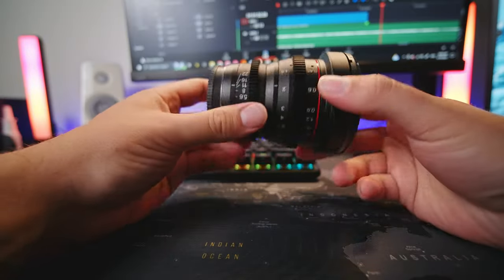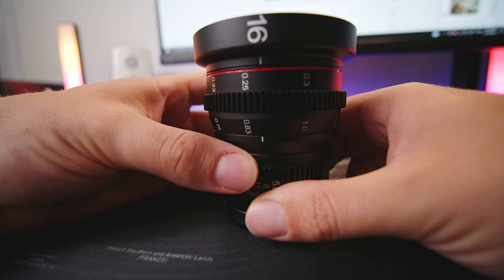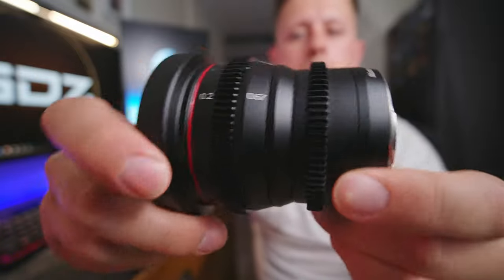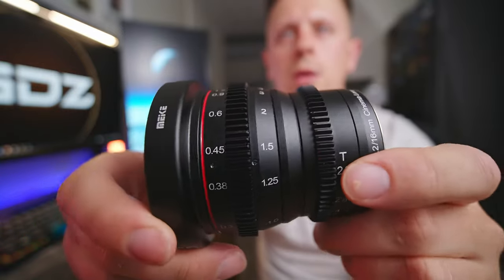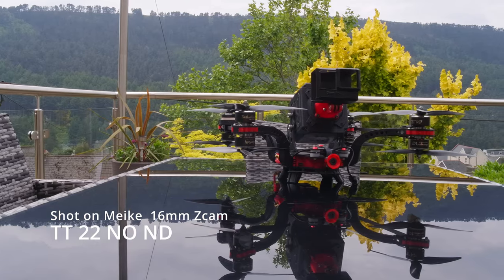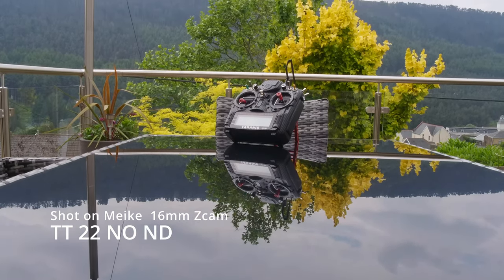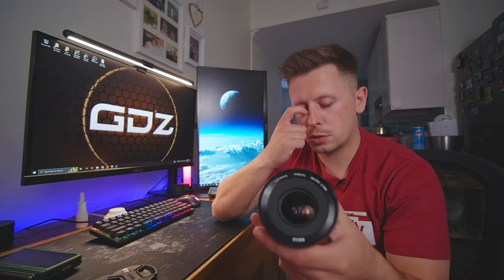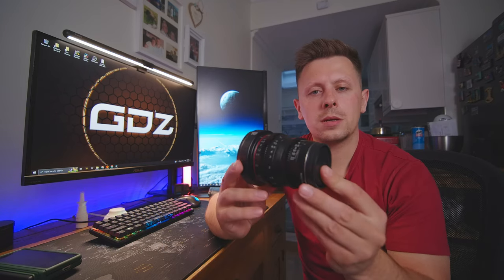Is this The Best Budget Cine lens ??? for a m4/3 sensor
A quick overview of the MEIKE 16mm T2.2  lens, i talk through my thoughts on this lens and show some example footage
Gear Used
Z cam e2 m4
LAOWA 7.5MM 1.7
MEIKE 16MM T2.2
NIKON Z6